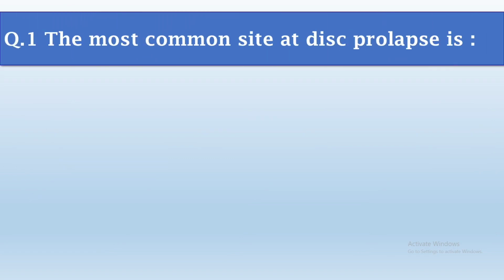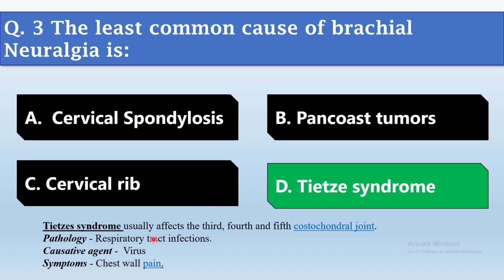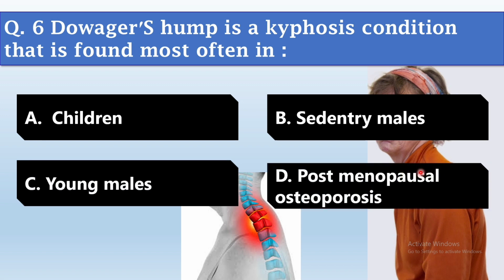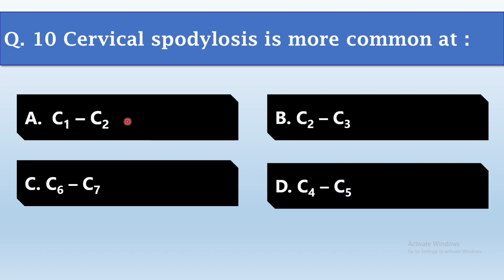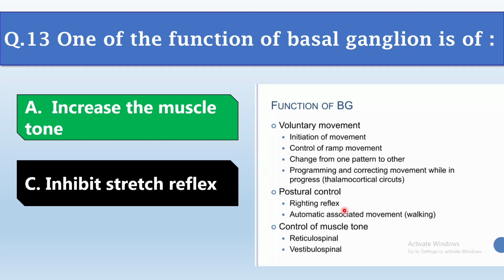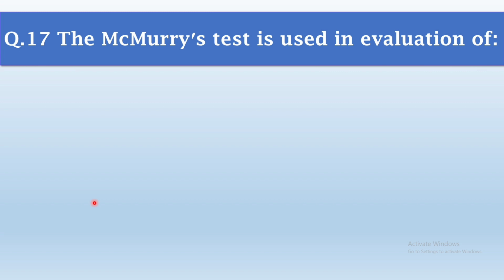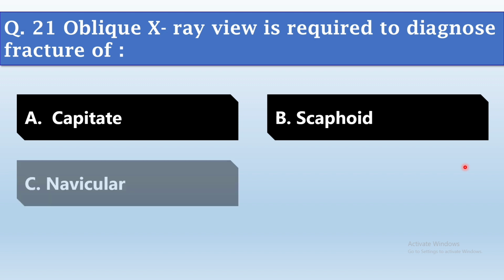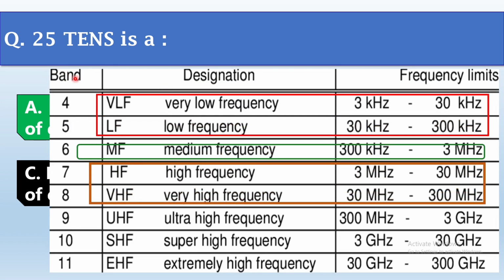Physiotherapy mcq | Most Important 100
100 most Important Physiotherapy MCQ for MPT entrance exam and Physiotherapist government jobs
MPT entrance exam MCQ
physiotherapist jobs MCQ
Government Physiotherapist job exam
Government Physiotherapist job exam MCQ
Dr Suryakant Suryawanshi